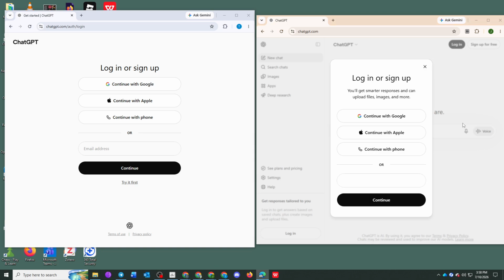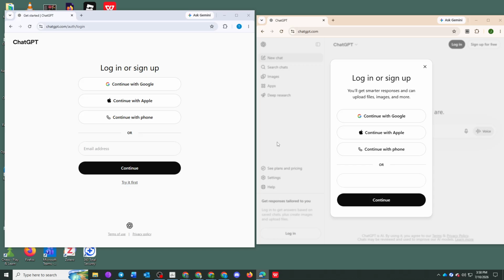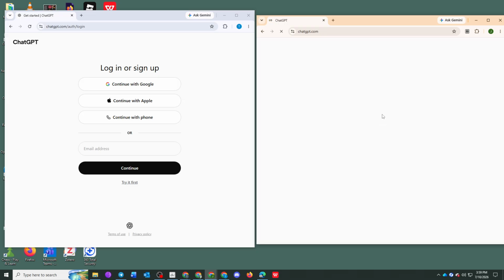How To Get Multiple OpenAI ChatGPT Accounts [2026 Guide]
In this video, we dive into the step-by-step process of setting up multiple OpenAI ChatGPT accounts. Whether you're looking to maximize your usage or experiment with different AI models, this 2026 guide will provide you with the insights and strategies you need to effectively manage multiple accounts without any hassle.

You will learn the essential tips to create and maintain your accounts, ensuring you stay within guidelines while maximizing your productivity.